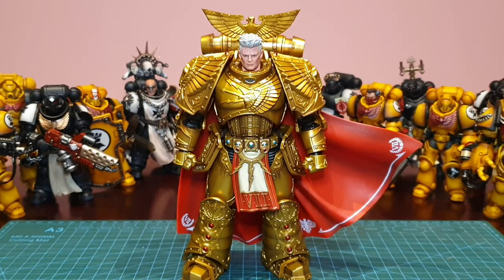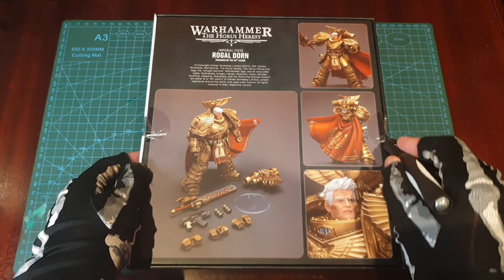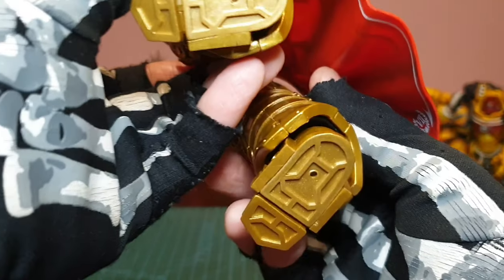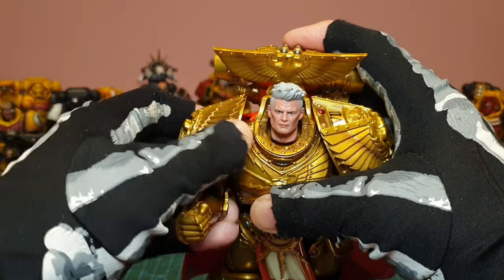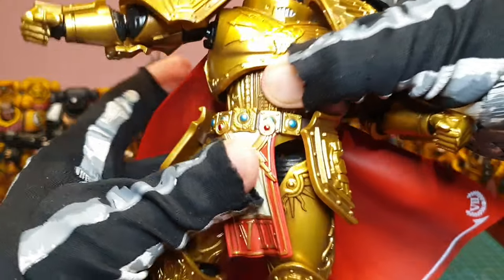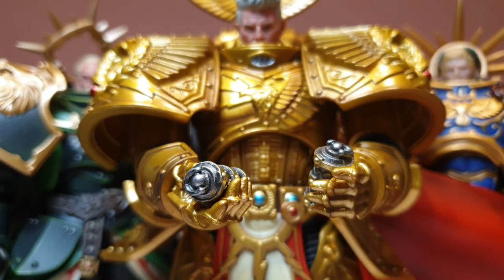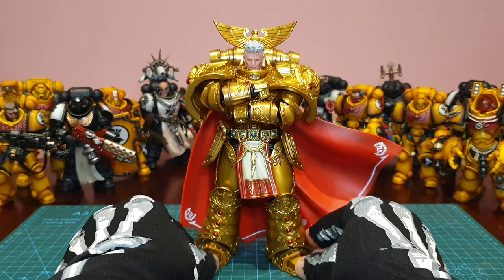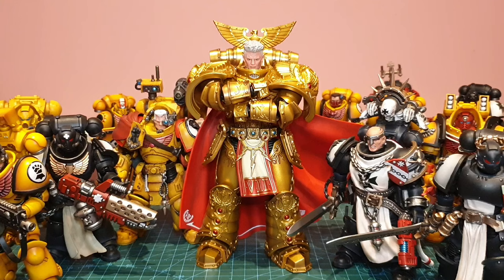The first HORUS HERESY figure by Joytoy: ROGAL DORN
Joytoy's first figure from Warhammer Horus Heresy Rogal Dorn, primarch of the VII Legion, Imperial Fists. 1/18 scale acton figure review.

POWER DIRECTOR
SILVERMANSOUND.COM

00:00 Intro
00:36 Skit - the return of Dorn
01:36 Unboxing
02:33 Close look
04:23 Posing
06:04 Articulation
09:45 Skit - the hand
10:09 Accessories
12:34 More posing
14:00 Comparisons
15:07 Final thoughts